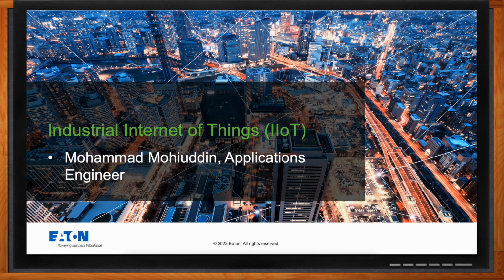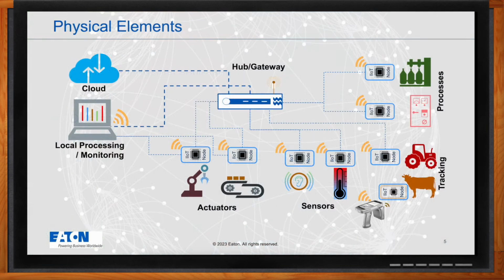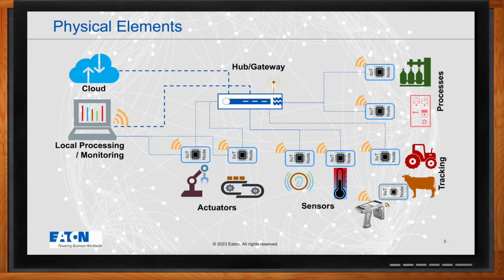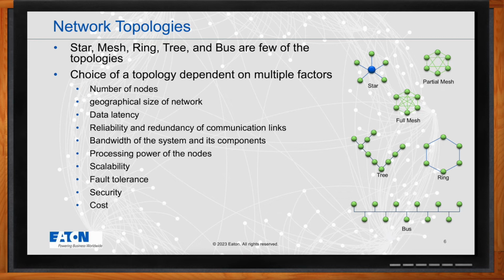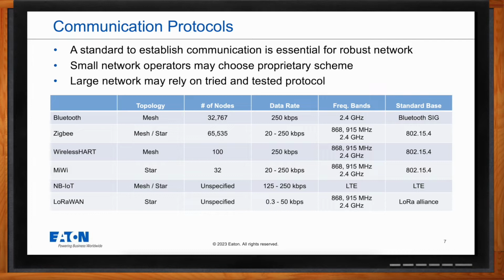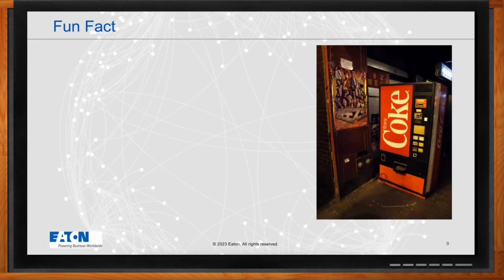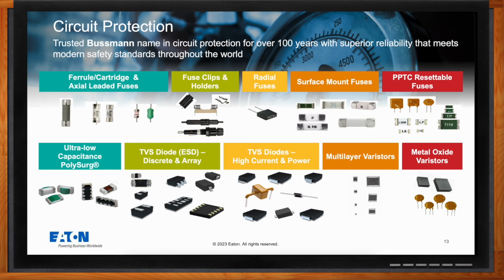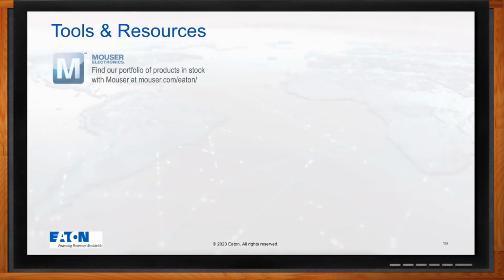Eaton Presents: Industrial Internet of Things IIoT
Amelia Dalton from Mouser Electronics and Eaton FAE Mohammad Mohiuddin present a Chalk Talk about the "Industrial Internet of Things".

From a physical perspective, IIoT comprises a variety of elements such as sensors, actuators, computers, servers and communication links that work together to enable data collections, remote control, and seamless connectivity in an industrial environment. Eaton Electronics provides a comprehensive electronic portfolio, helping you ensure the success of your next IIoT design.